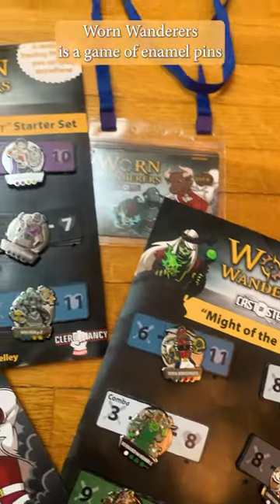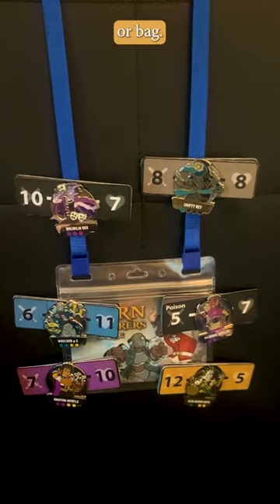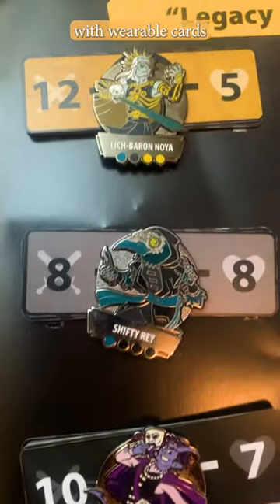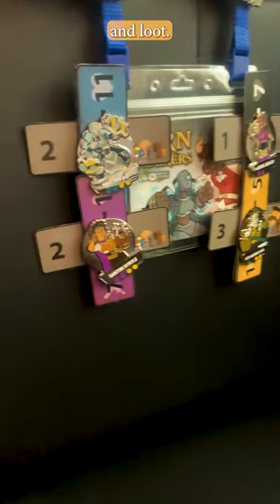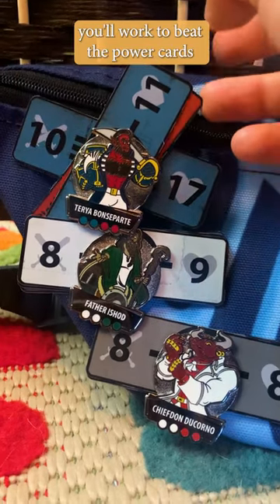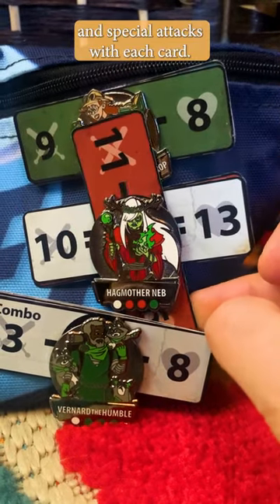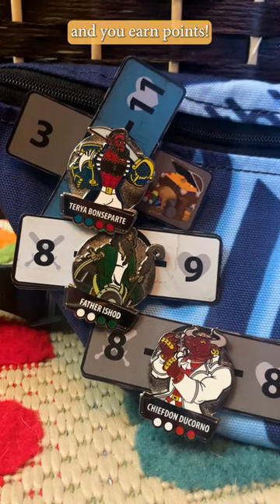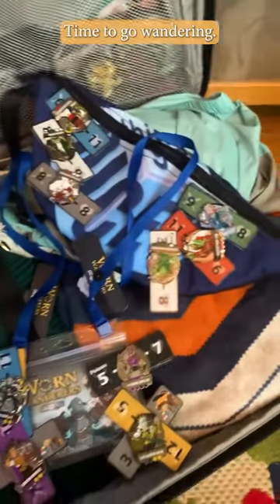Worn Wanderers - The Beginning!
Find out more about Worn Wanderers from Cleromancy Games right here!